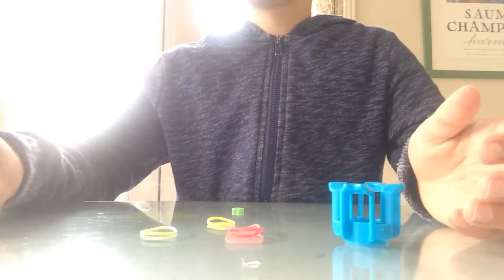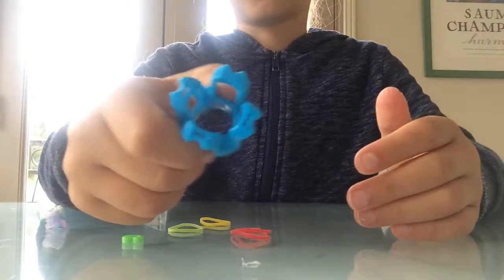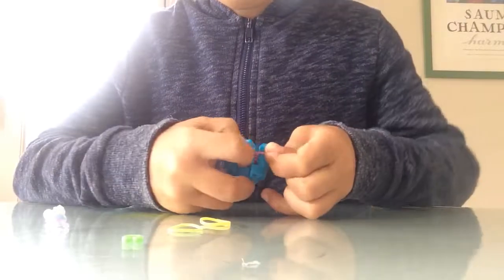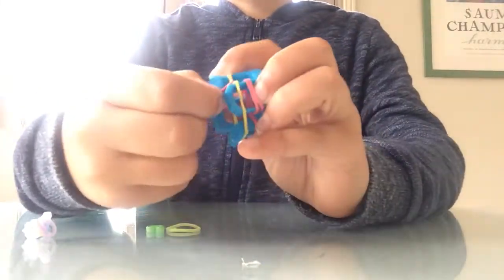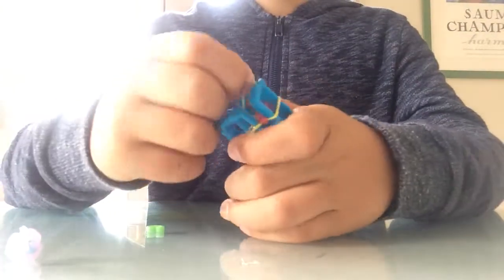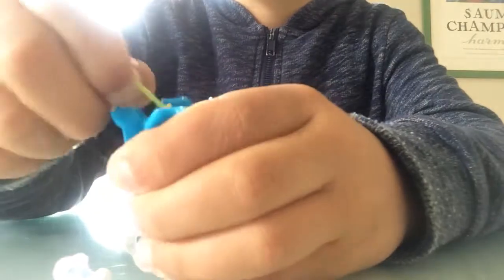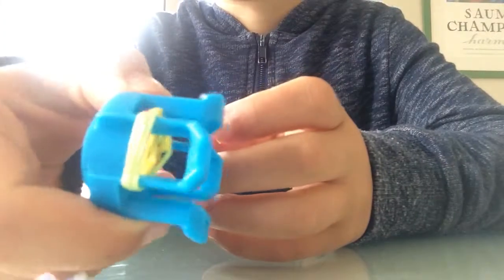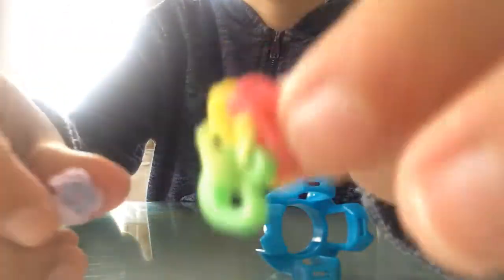How to DIY finger loom flower easy and fast way!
We are showing you how to do a quick flower charm using Finger Loom with no hook.